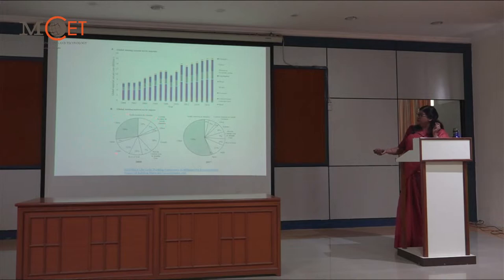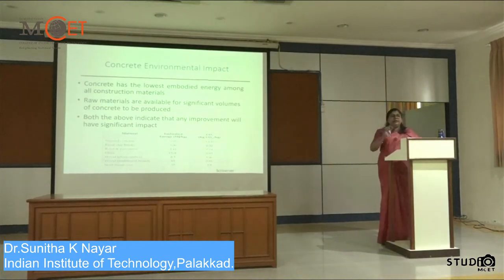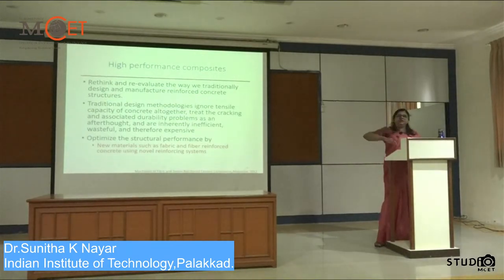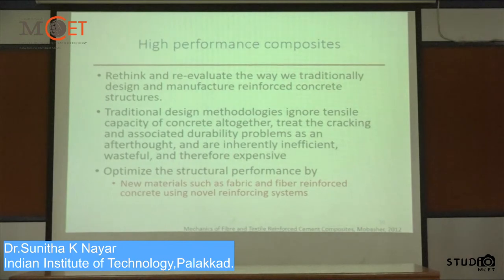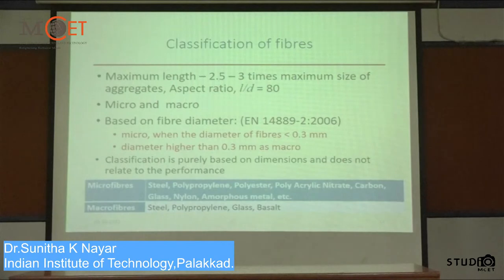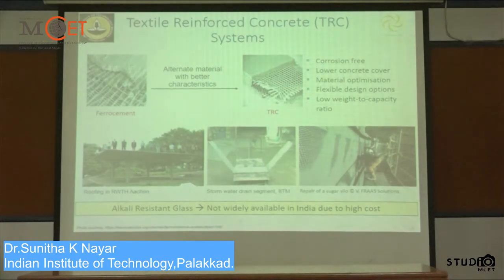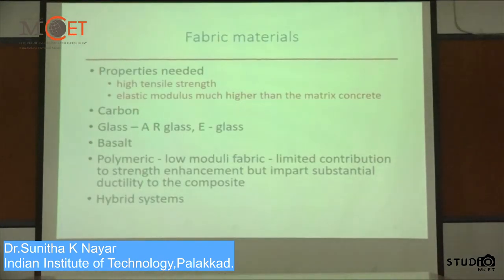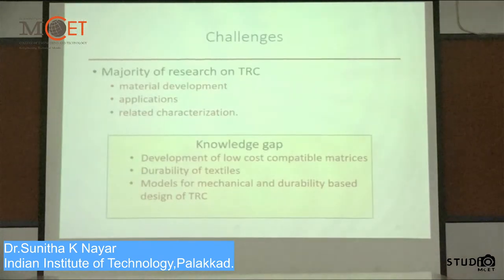Two-days National seminar on "Fundamentals and Application of Textile Reinforced Concrete".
Organized by Department of Civil Engineering, Dr. Mahalingam college of Engineering and Technology, Pollachi-03.